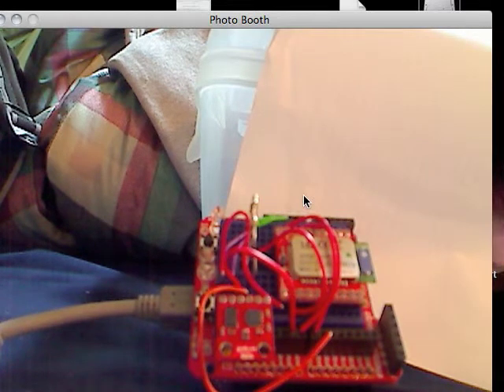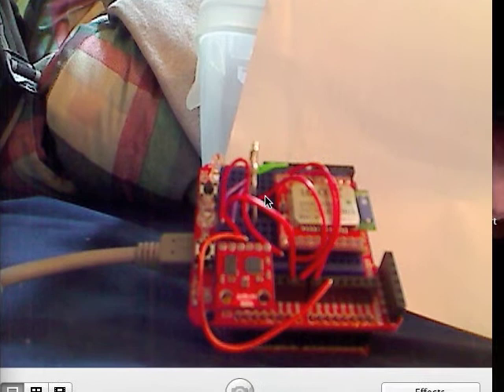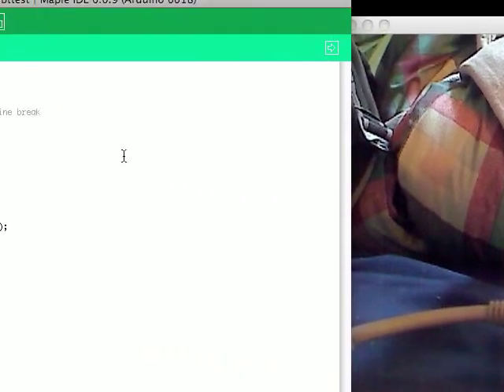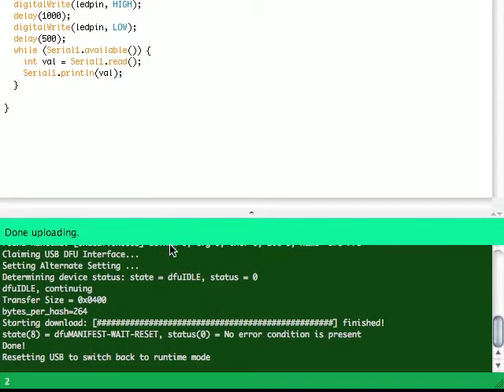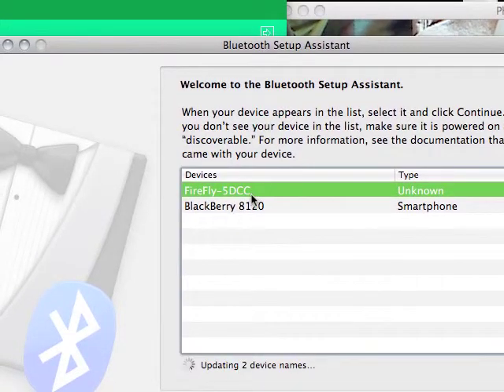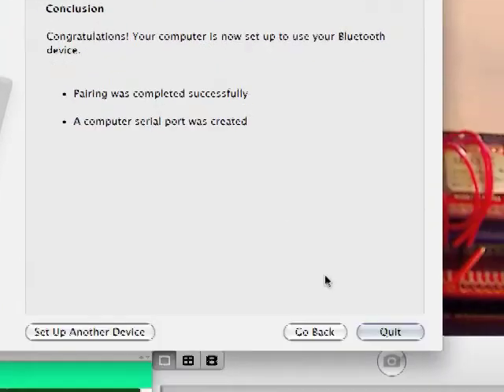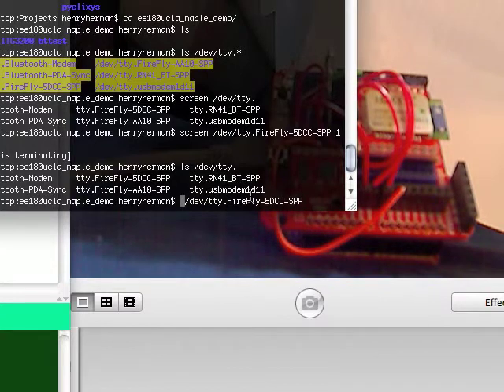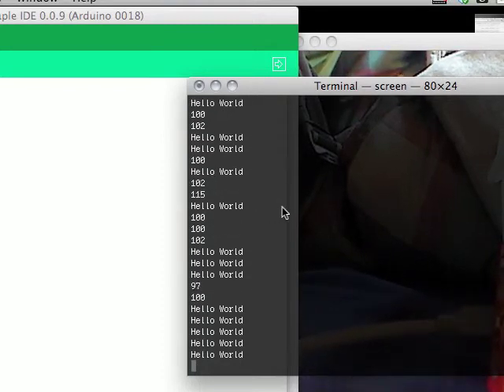RN41 Demo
Latency issue... maybe